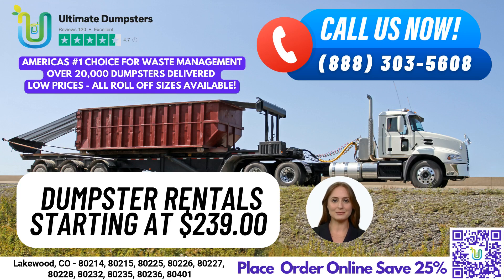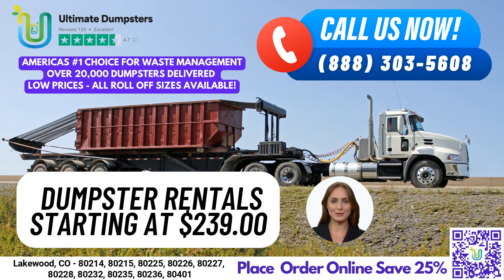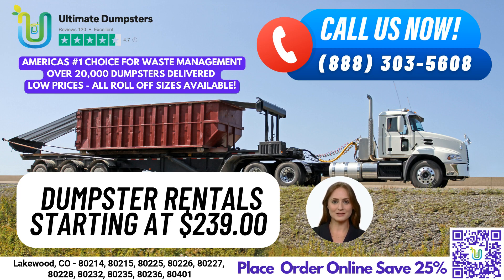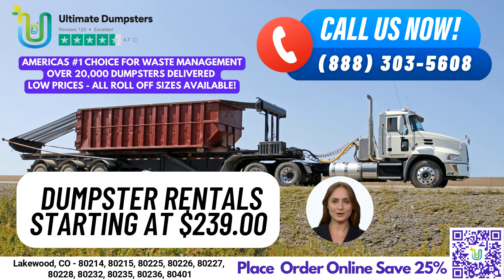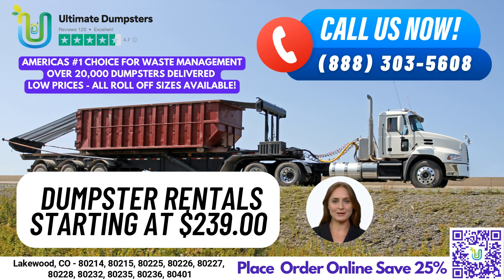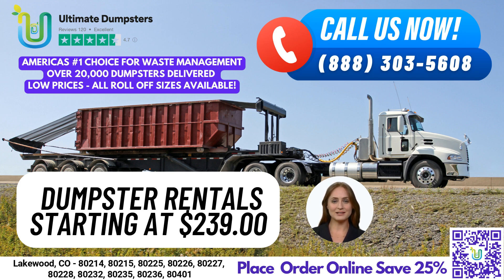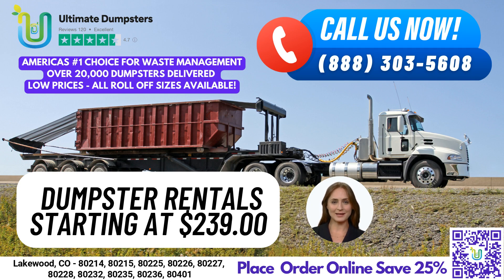Same Day Dumpster Rental Lakewood, CO - Cheapest Rentals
Greetings, and welcome to this presentation on same day dumpster rental service in Lakewood, Colorado with Ultimate Dumpsters. If you're in need of a reliable and efficient dumpster rental service, look no further than Ultimate Dumpsters. With our nationwide coverage, we deliver to over 50,000 cities across 50 states and 3 countries, sourcing dumpsters using the best and cheapest local providers.

Our reputation speaks for itself, with a 4.5+ star rating from satisfied customers. We offer roll off dumpsters in all sizes, including 10 yard, 12 yard, 15 yard, 20 yard, 30 yard, and 40 yard, to meet the needs of any project. Our pricing is both flexible and affordable, with free quotes and estimates for every job and customer.

When you place your order in the morning, we can even provide same-day service. Plus, we offer the convenience of combining multiple services, such as dumpster rentals, porta potties, mobile storage units, temporary fencing, commercial weekly garbage, and more.

Our online portal allows you to easily check on order statuses and make changes, and every client is assigned a dedicated project manager to ensure a smooth and hassle-free experience. Whether you're in need of residential or commercial dumpster rental for junk removal, waste management, debris disposal, construction projects, home renovations, yard waste removal, small business waste disposal, or demolition debris, Ultimate Dumpsters has you covered.

Here are the dimensions of our various dumpster sizes and the type of jobs they are commonly used for:

10 yard dumpster: 12 feet long, 8 feet wide, and 3.5 feet tall. Typically used for small clean-up jobs or projects, such as cleaning out a garage, basement, or attic.

20 yard dumpster: 22 feet long, 8 feet wide, and 4 feet tall. Great for larger clean-up projects, such as remodeling jobs or medium-sized construction projects.

30 yard dumpster: 22 feet long, 8 feet wide, and 6 feet tall. Ideal for larger construction projects or large home renovation jobs.

40 yard dumpster: 22 feet long, 8 feet wide, and 8 feet tall. Our largest size dumpster, typically used for commercial and industrial projects or large-scale construction jobs.

In Lakewood, Colorado, you can count on Ultimate Dumpsters to provide fast and reliable dumpster rental service. And here's a fun fact about the city: Lakewood is home to the largest indoor shooting range in the country.

To place your order, give us a call or use the QR code in this video to order online. Thank you for considering Ultimate Dumpsters for your next project.

Lakewood, CO - 80214, 80215, 80225, 80226, 80227, 80228, 80232, 80235, 80236, 80401